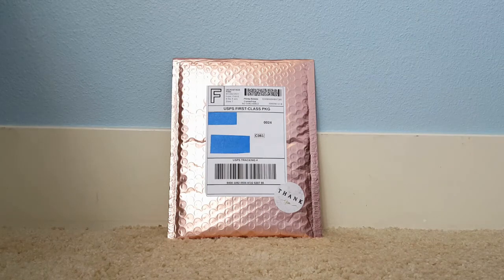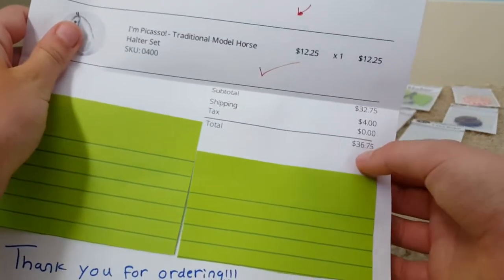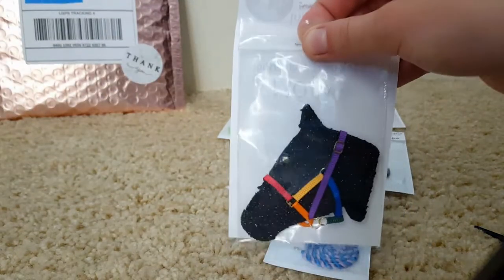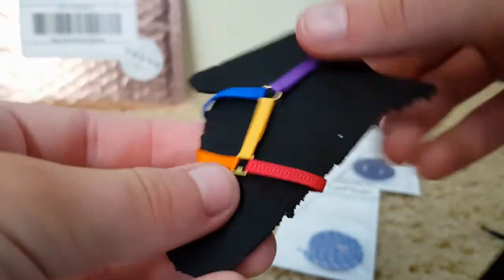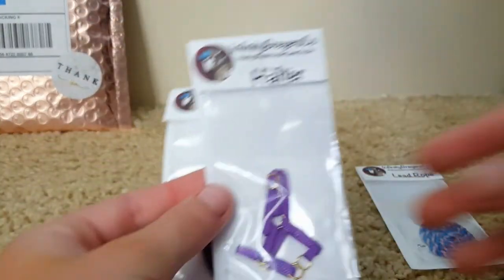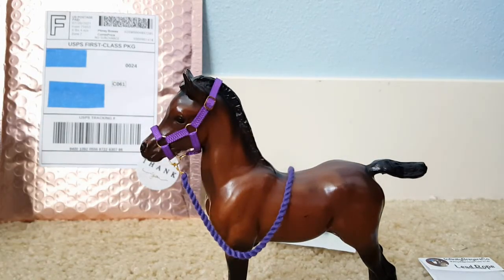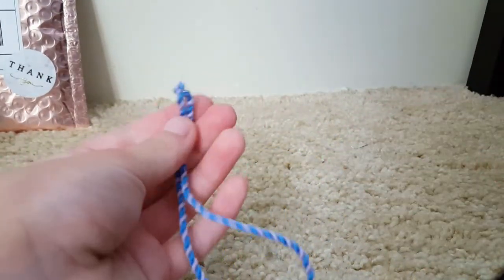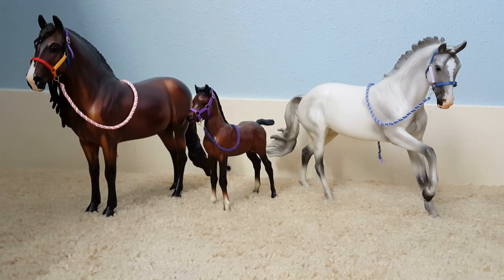Infinity Breyers Unboxing!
I bought some halters from Infinity Breyers on July 16 (first day of Breyerfest). The halters are very high quality, and very realistic.